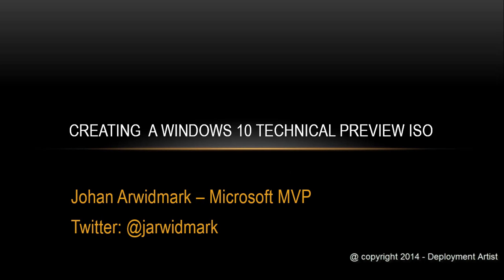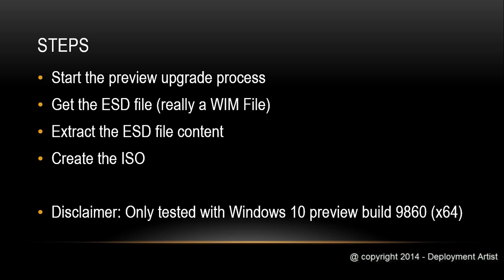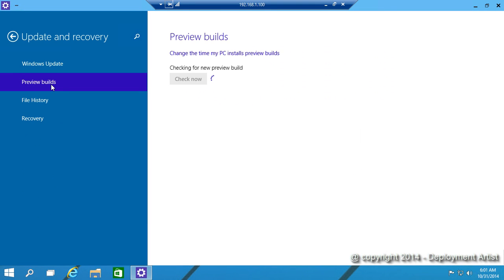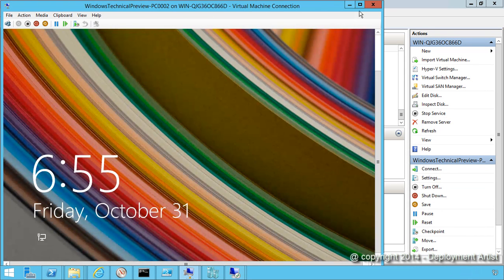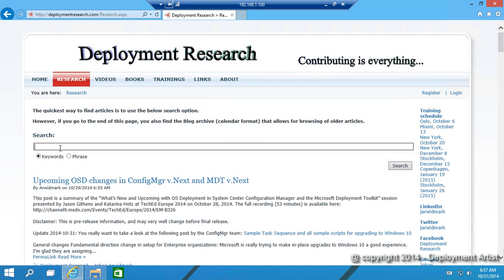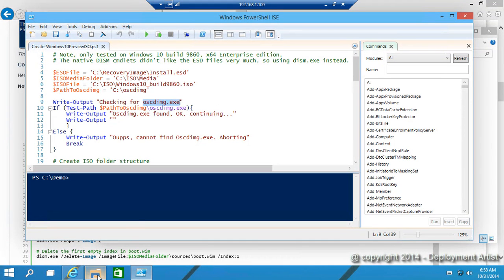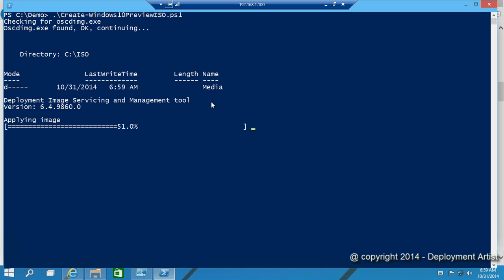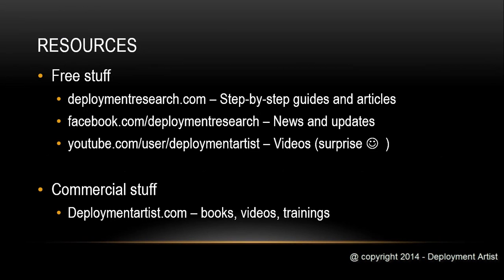Creating a Windows 10 Technical Preview ISO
Quick video on how to create a Windows 10 Technical Preview ISO of the latest build. Presented by Johan Arwidmark (@jarwidmark on twitter). Viewing the video in HD is recommended! For additional info, and to download the script used, go (Click Research and search for ISO).